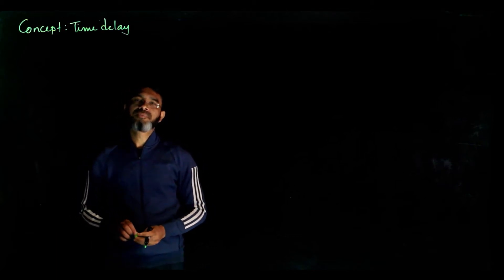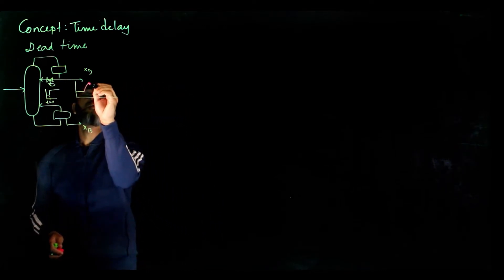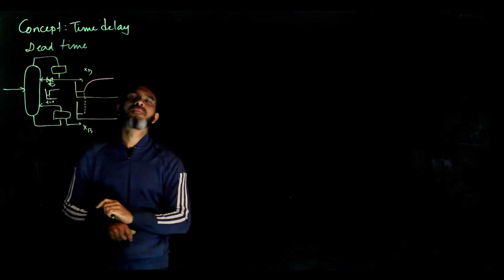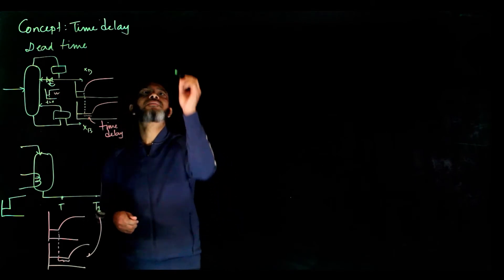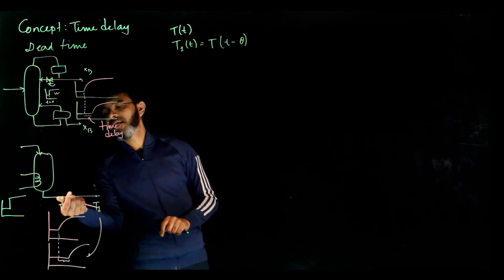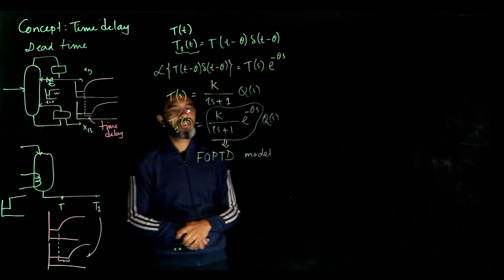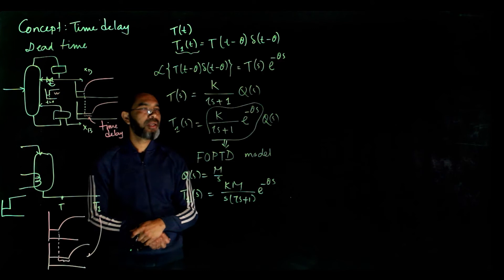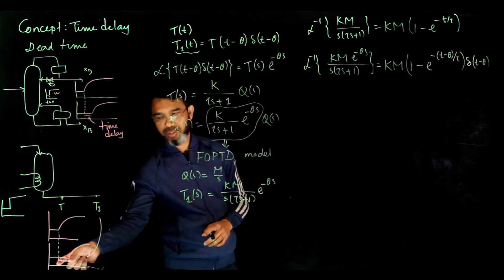Control Lecture: Time delay or Dead time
Describes the basic concept about time delay and response of time delay models. Course details